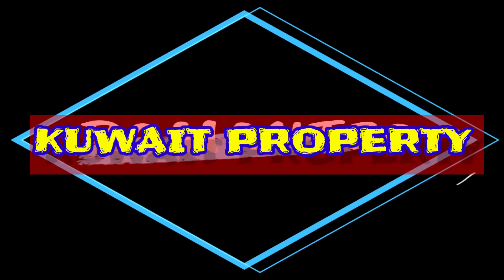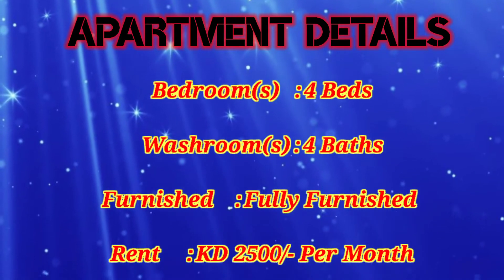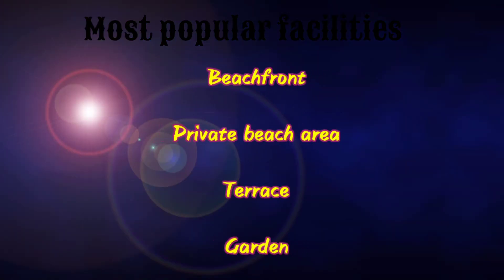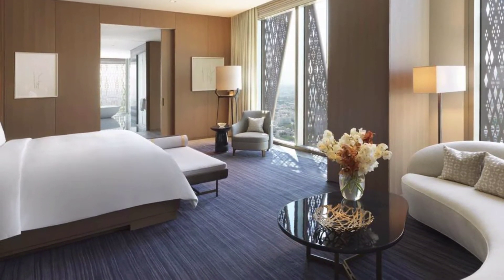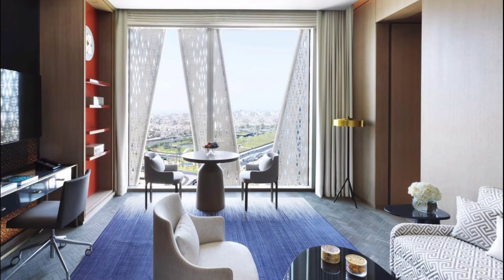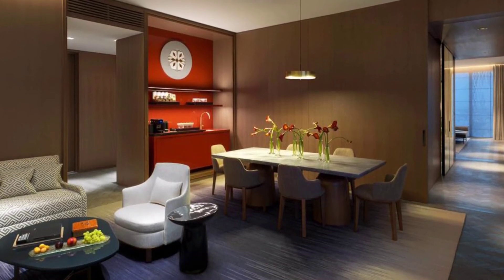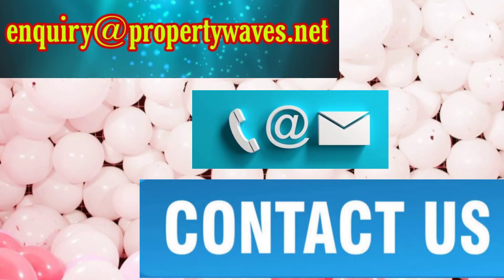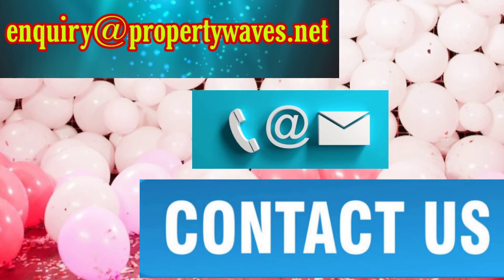KUWAIT PROPERTY 2021 II ROOMS FOR RENT IN KUWAIT CITY II 1 BHK FLAT FOR RENT IN KUWAIT CITY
Apartment Description:
Bedroom(s)  : 1 Beds
Washroom(s) : 1 Baths
Furnished   : Fully Furnished
Rent   : KD 2200/- Per Month
Location  : Kuwait

Most popular facilities
 Swimming pools
 Non-smoking rooms
 Airport shuttle
 Fitness center
 Spa and wellness center
 Facilities for disabled guests
 Room service
 Beachfront
 Private beach area
Outdoor furniture
Beachfront
Private beach area
Terrace
Garden
Room Amenities
⦁ Ironing facilities
⦁ Air conditioning

Activities
⦁ Aerobics
⦁ Canoeing
⦁ Table tennis
⦁ Golf course
⦁ Tennis court
Food & Drink
⦁ On-site coffee house
⦁ Special diet menus (on request)
⦁ Packed lunches
⦁ Room service
⦁ Restaurant
⦁ Minibar

Internet
⦁ Wi-Fi Free

Parking
⦁ Accessible parking
⦁ Parking garage
⦁ Street parking
⦁ Secured parking

Safety & security
⦁ Fire extinguishers
⦁ CCTV outside property
⦁ CCTV in common areas
⦁ Smoke alarms
⦁ Security alarm
⦁ 24-hour security
⦁ Safety deposit box